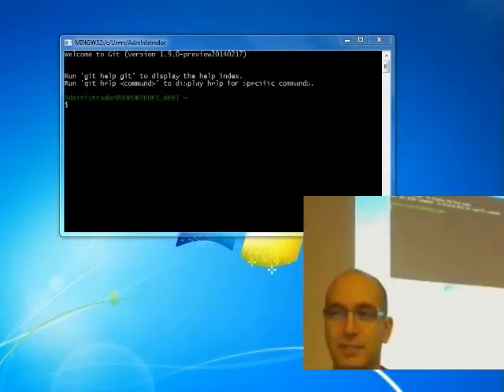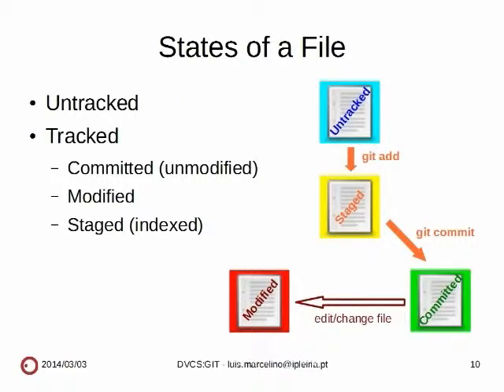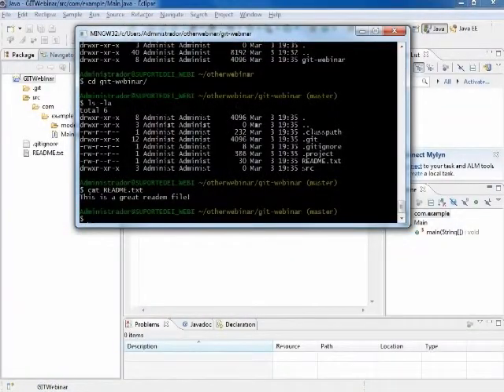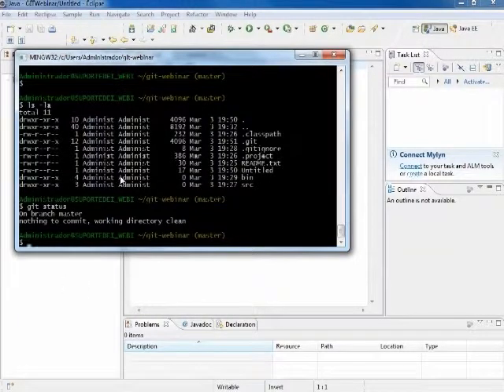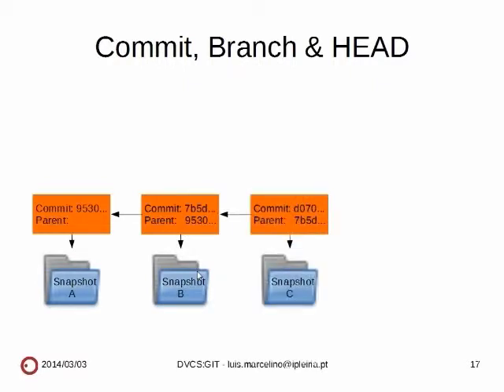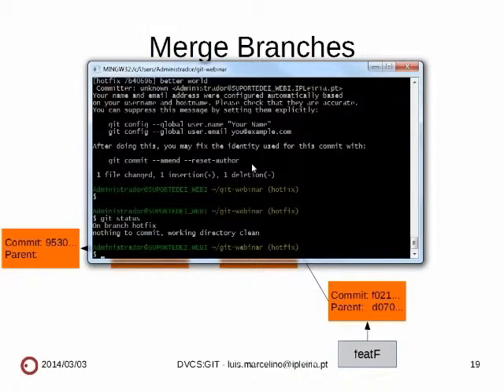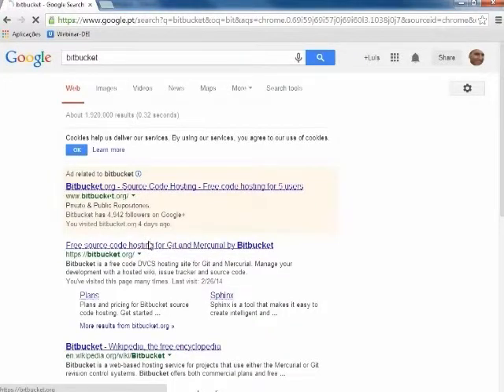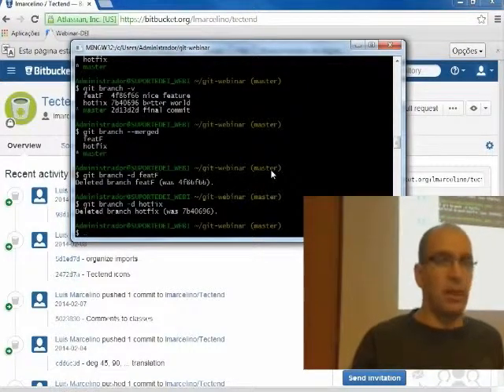Webinar for Erasmus IP Viope 2014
"Software Versioning using GIT as case study"